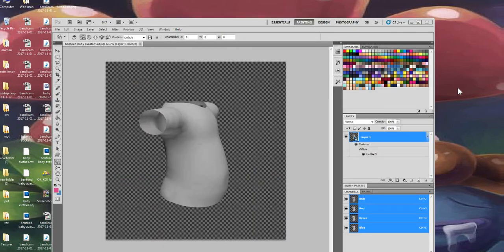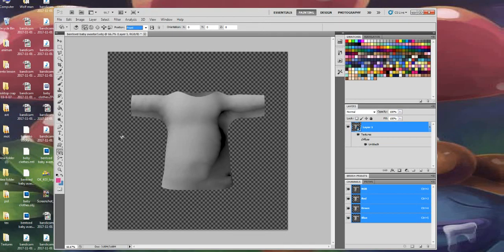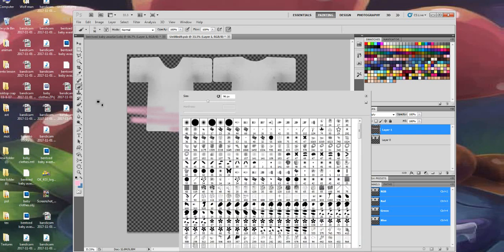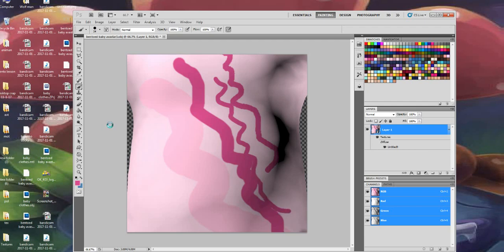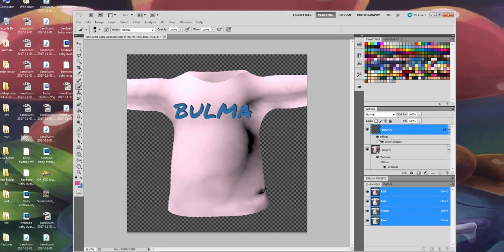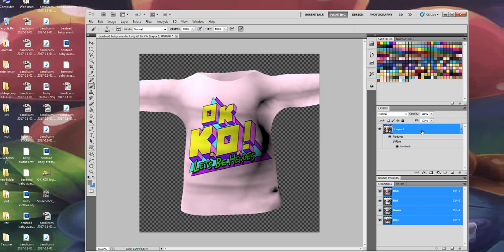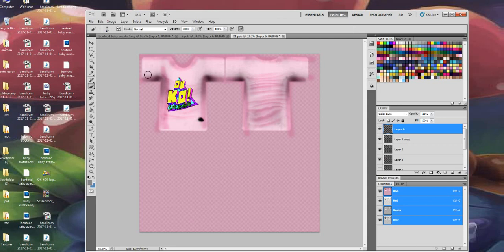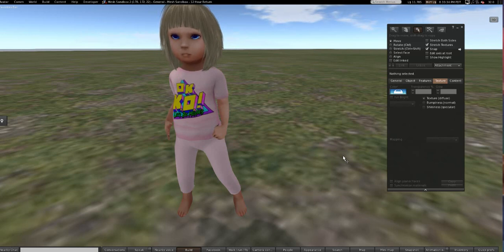Let's make clothes Episode 9: Simulation Baby 4.0- Final: Texturing and importing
This is a quick tutorial on how to make clothes for our project avatar the Simulation baby 4.0:

magnet:?xt=urn:btih:1bf228a96d276938d0d0b890af93680e3eebd0f7&amp;dn=ADOBE+PHOTOSHOP

+CS5.1+EXTENDED+EDITION+%5Bthethingy%5D+&amp;tr=udp%3A%2F%2Ftracker.openbittorrent.com

%3A80&amp;tr=udp%3A%2F%2Fopen.demonii.com%3A1337&amp;tr=udp%3A%2F%2Ftracker.coppersurfer.tk

%3A6969&amp;tr=udp%3A%2F%2Fexodus.desync.com%3A6969